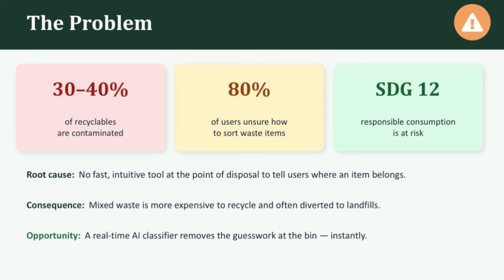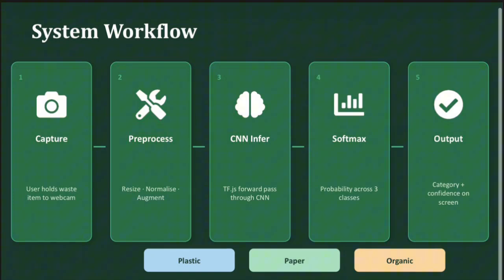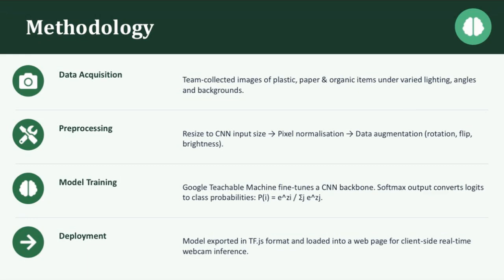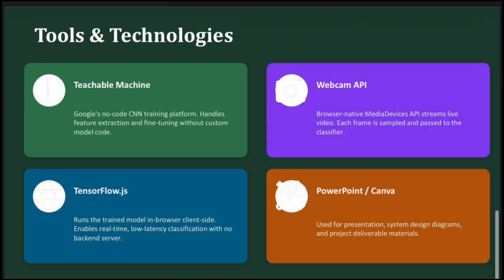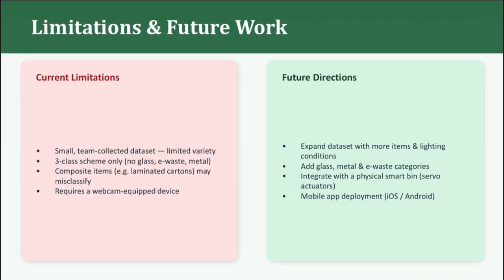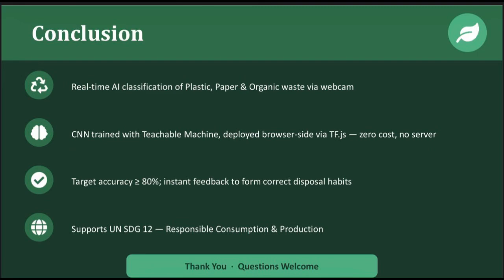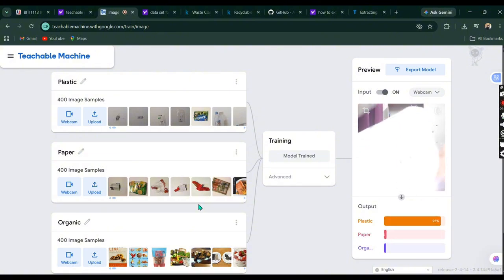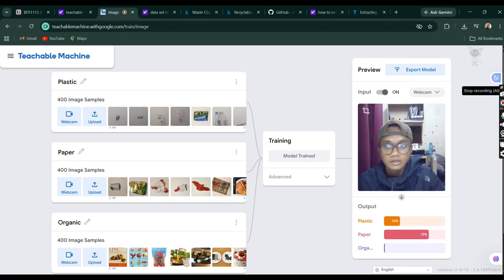AI PROJECT 2BITC S1G2